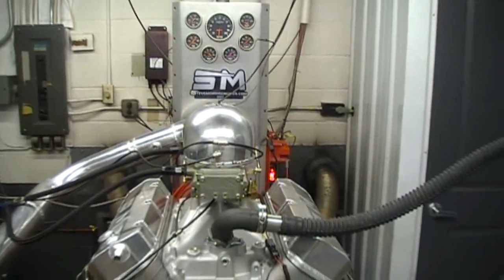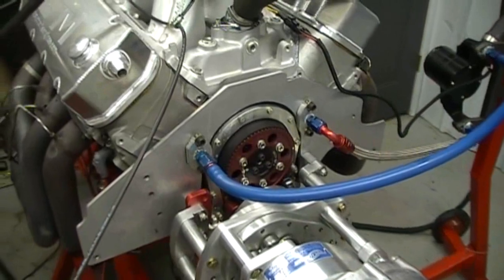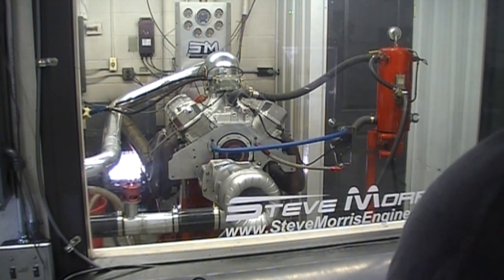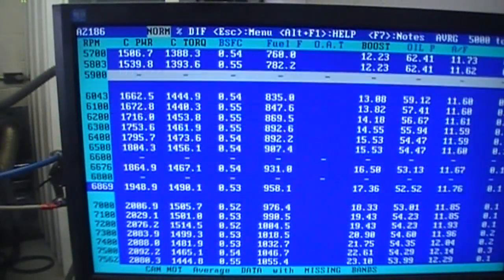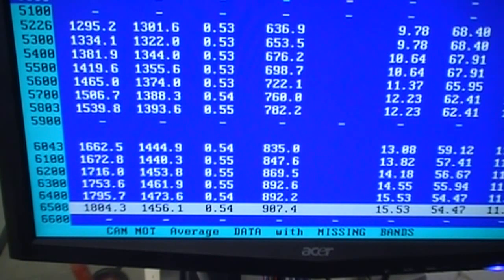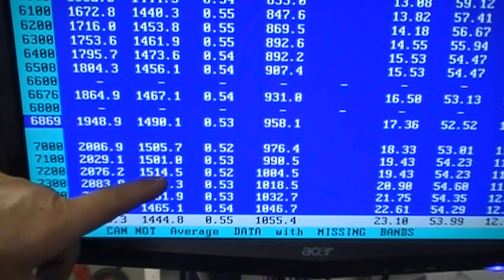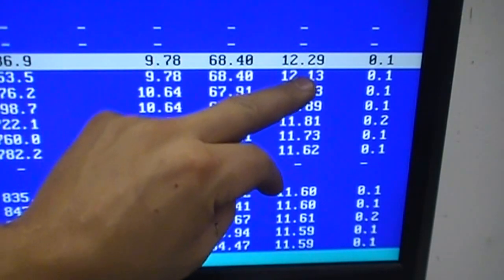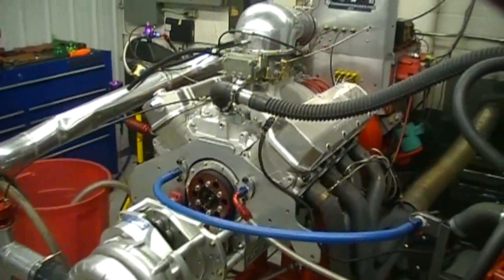Another 2100hp Blow-Thru Engine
F3 - 131 Blower with our Pro-Volute modifications.